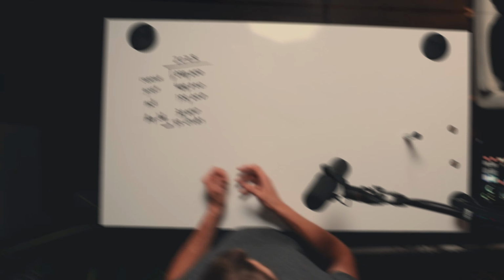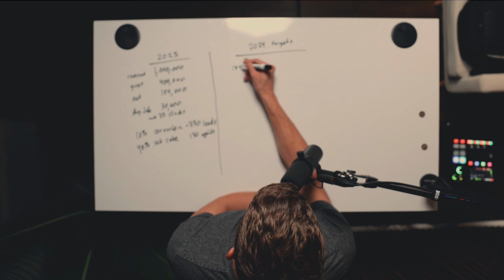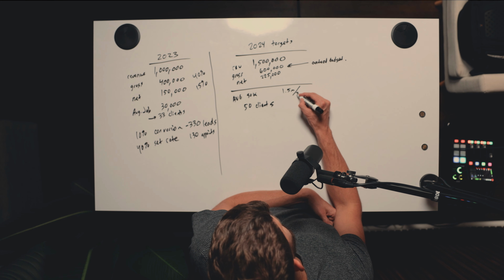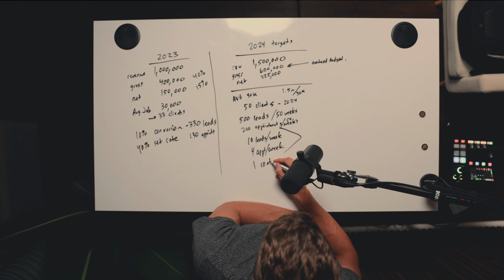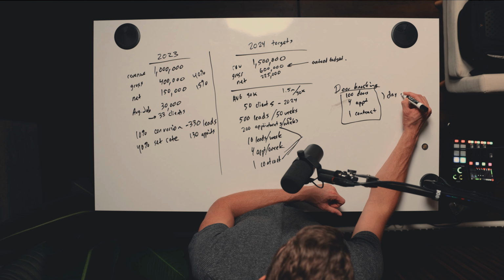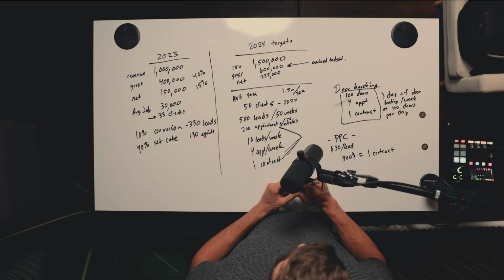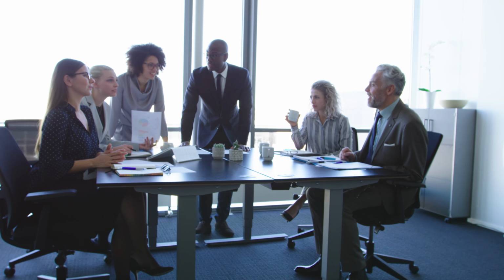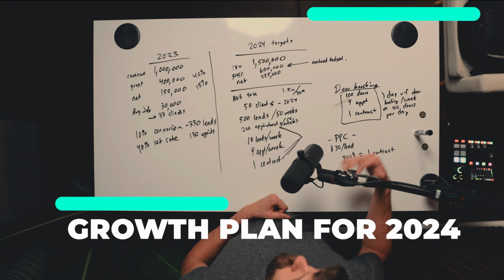Reverse Goal Setting- How to Create Sales Goal Targets for 2024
🔥 Dominate 2024 Sales Goals Like Never Before! Learn to Unleash the Power of Reverse Goal Setting for Insane Results! 💰 Watch Now to Transform Your Career! 💼🎯
Don't miss out on this game-changing advice! Tune in now and start your journey towards business success today. 💪🌟